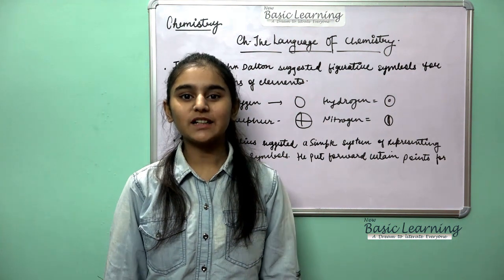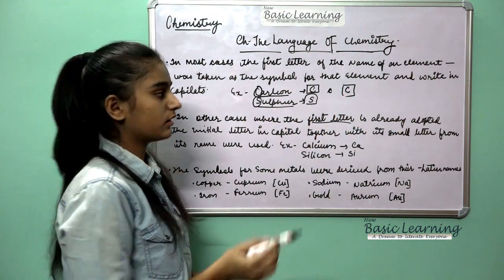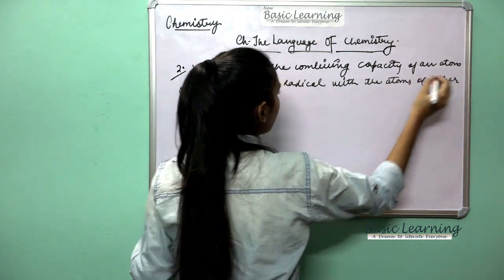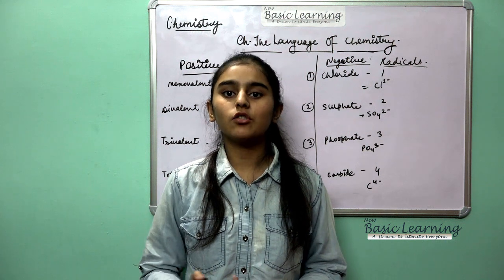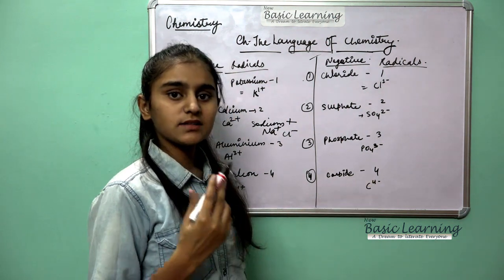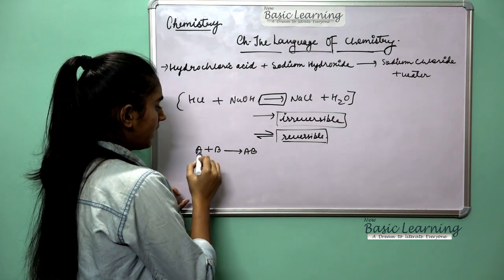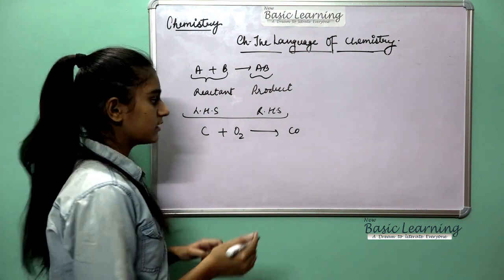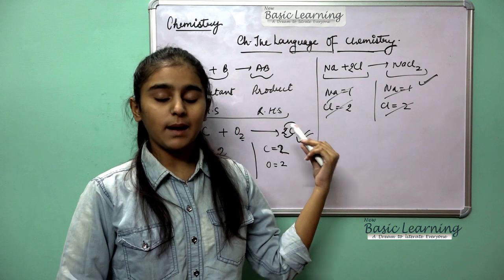9th Class, The Language of Chemistry, Part 1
9th Class, The Language of Chemistry, Part-1